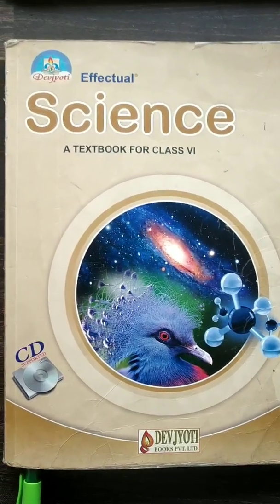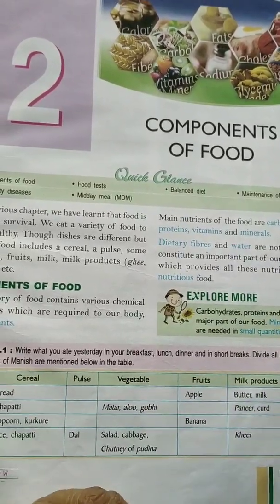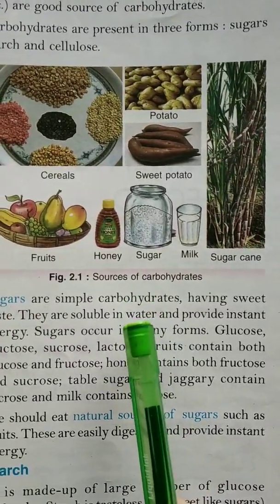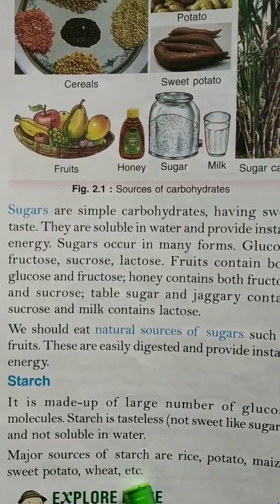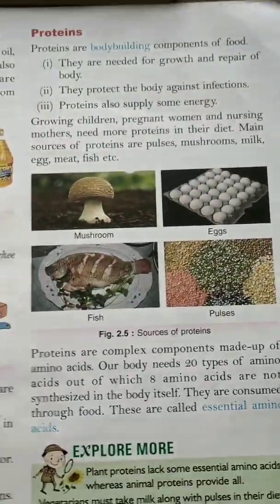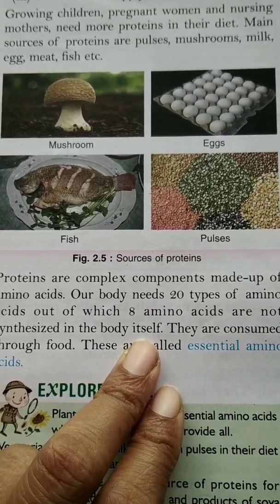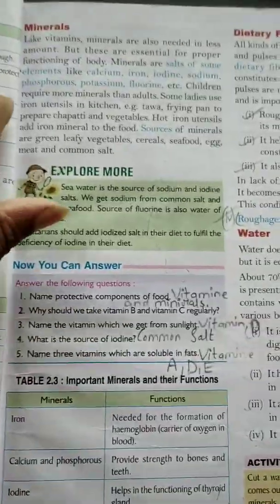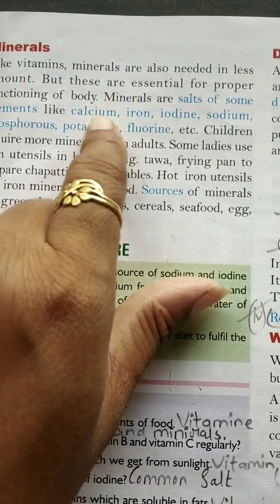Class 6 science (part1)